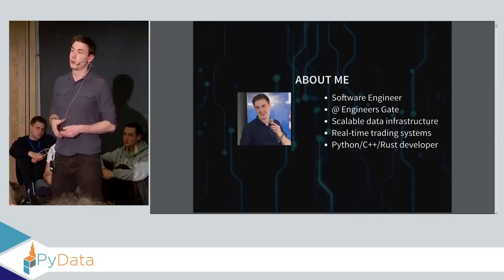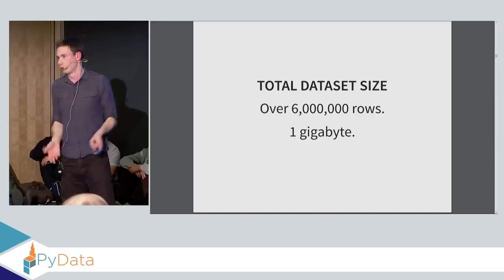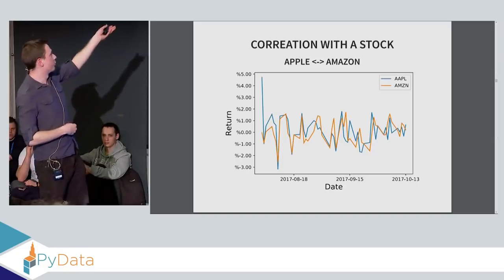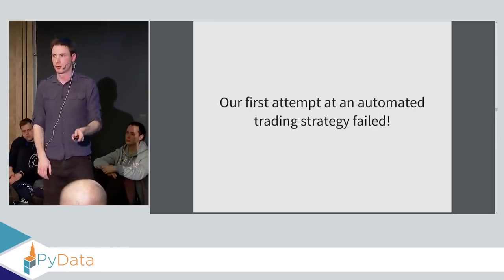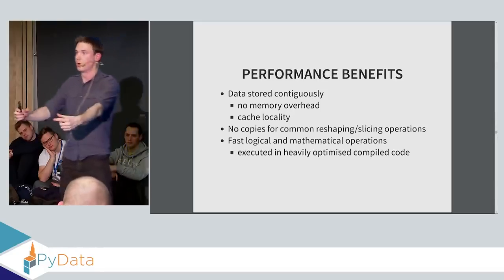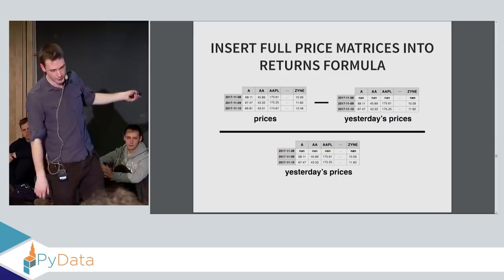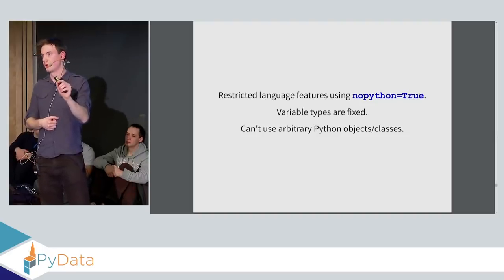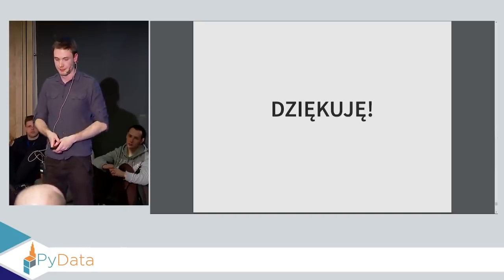High Performance Data Processing in Python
numpy and numba are popular Python libraries for processing large quantities of data. This talk explains how numpy/numba work under the hood and how they use vectorisation to process large amounts of data extremely quickly. We use these tools to reduce the processing time of a large, real 600GB dataset from one month to 40 minutes, even when the code is run on a single Macbook

Recommended Courses:

Python for Data Analysis and Visualization -  32 HD Hours !